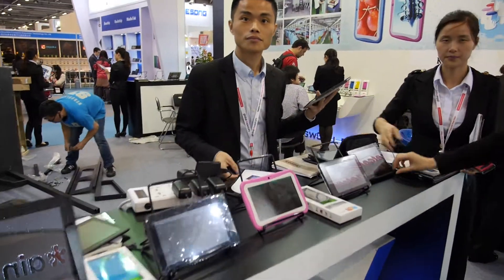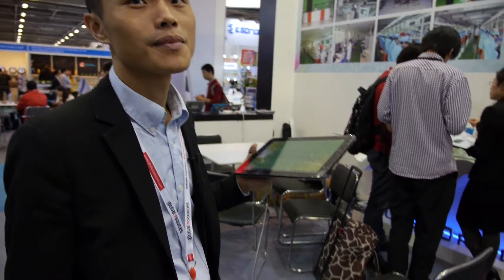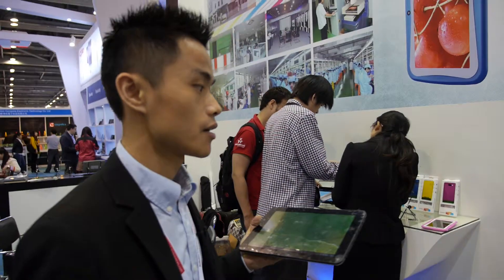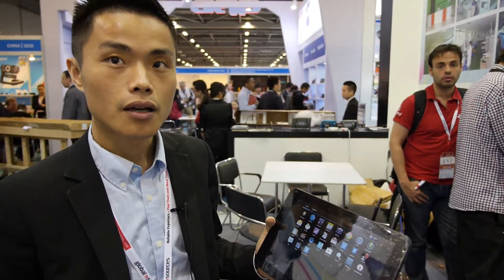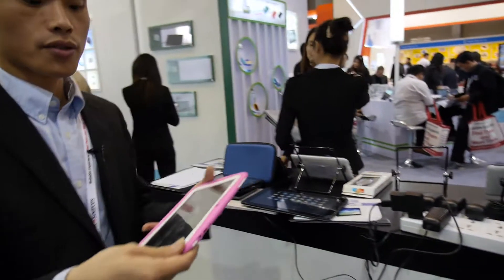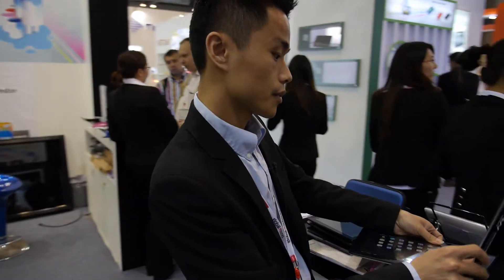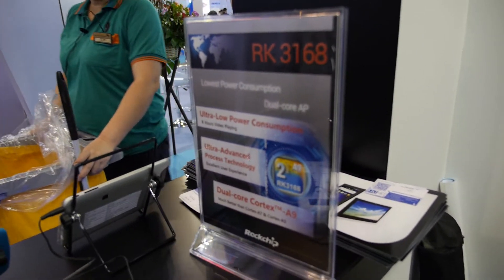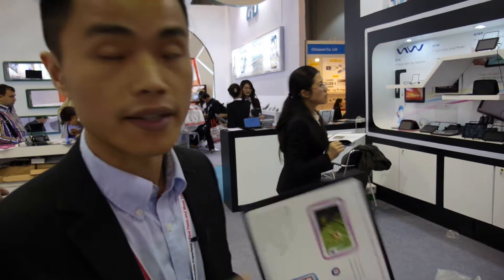Sungworld RK3168, RK3188 tablets and more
In the coming month Sungworld will introduce a tablet based on the 28nm Rockchip RK3168. Sungworld also sells tablets built with the 28nm RK3188 (Quad Core A9) and 40nm RK3066 (Dual Core A9). Quad Core systems cost about $10 more than a Dual Core. The company sells approximately 60,000 tablets each month from their own factory.

Filmed at the China Sourcing Fair using the Panasonic GH3 camcorder with 12-35mm lense on a Tiffen Steadicam Merlin 2 with vest